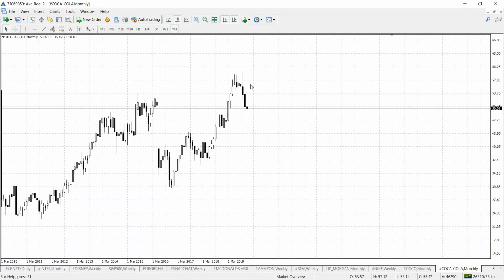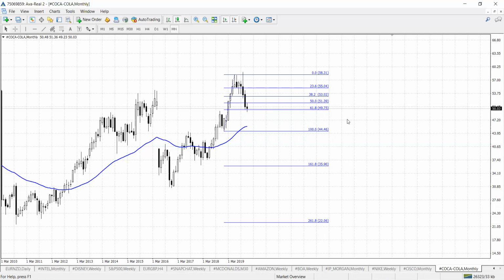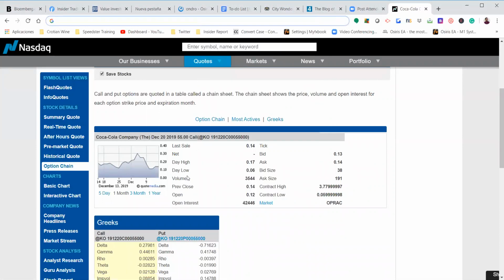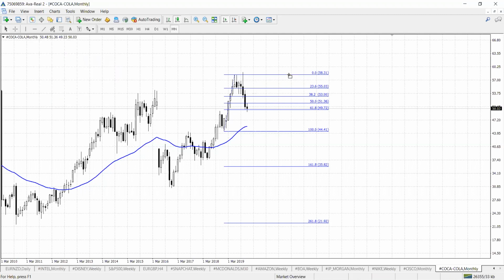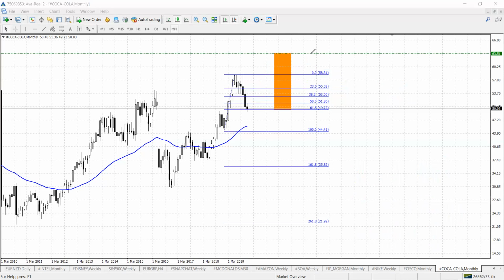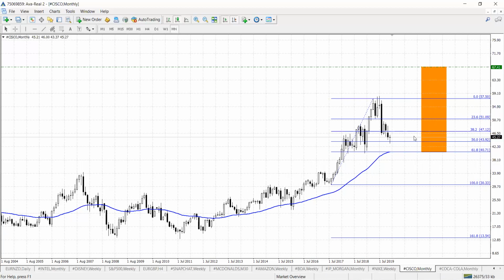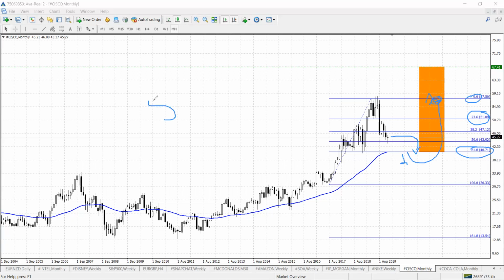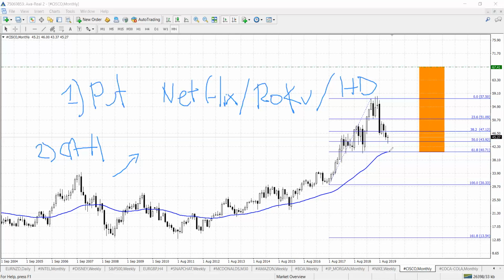▶️War Room: ▶️Trend Fibonacci, ⤴️Coca Cola, ⤴️Cisco | Intense Coaching Session No. 14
📋During War Room | ICS No. 14 (Intense Coaching Session), We study ▶️Trend Fibonacci going over 2 stocks: Coca-Cola and Cisco.

1️⃣Focus your efforts on the following timeframes: Monthly, Weekly, Daily.
2️⃣If/when prices break the 0.0% level, your Trend Fibonacci = Active.
3️⃣If/when 'Trend Fibonacci' is Active, then prices cannot break 23.6%.

Trading/Investing as anything in life carry risks. Never trade nor invest with all your savings, only 'Risk Capital' which means the money you risk without affecting your day to day lifestyle in case you do not make money or you do not make as much money as you expected in the first place.